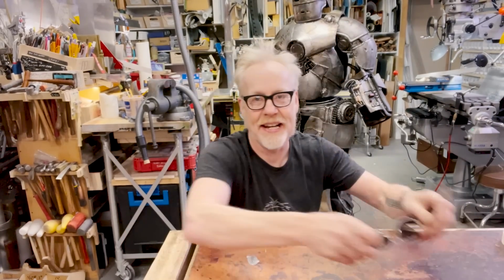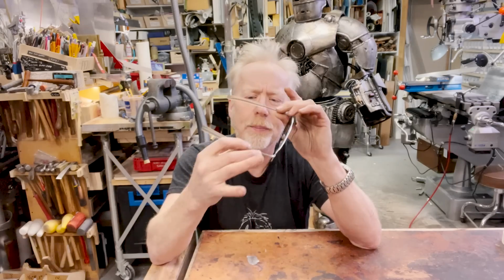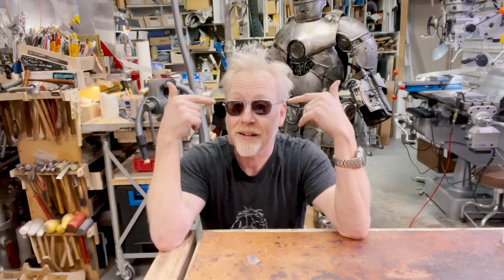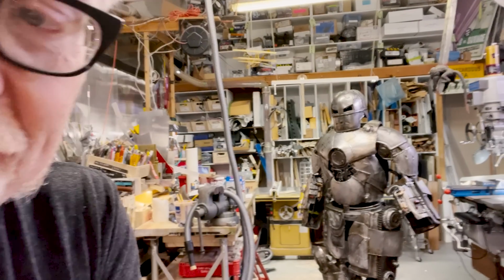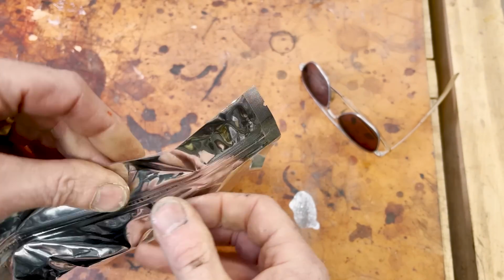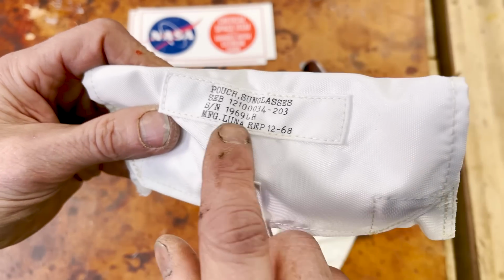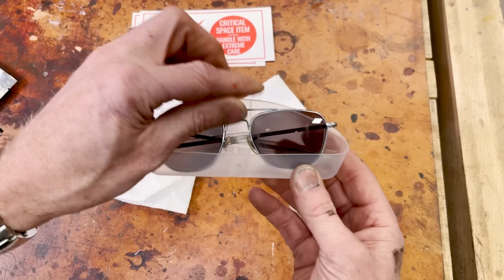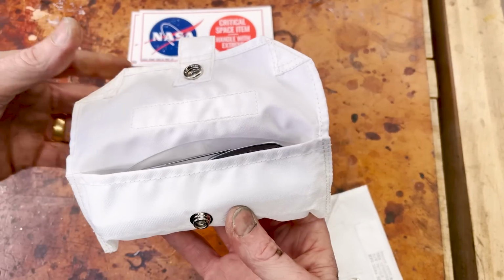How Adam Savage Stores His Vintage Aerospace Sunglasses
Last year, Adam showed us his repair of his vintage Ray-Ban aviator sunglasses--the same kind that were worn by early NASA astronauts and aerospace pilots. To store those glasses along with his replicas, Adam has received a lovely NASA-inspired sunglasses case from our friends at Luna Replicas